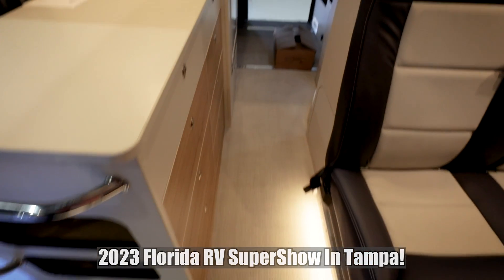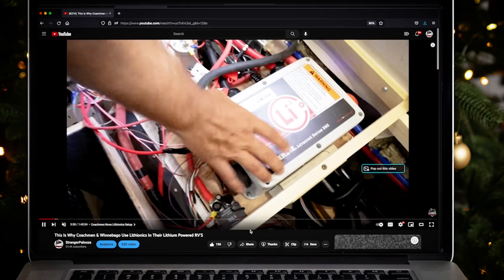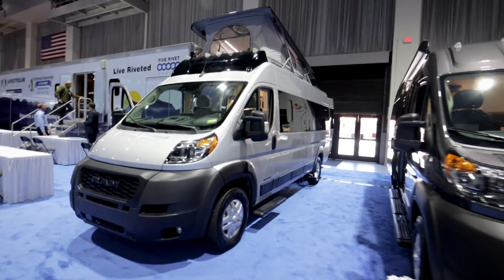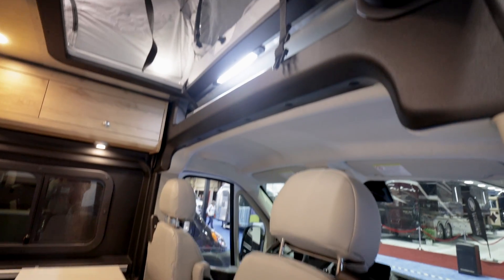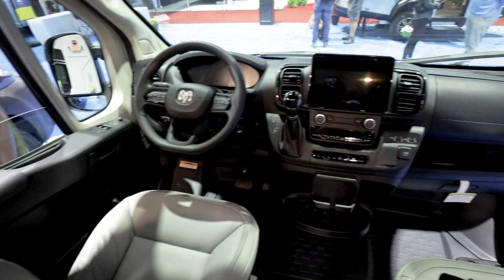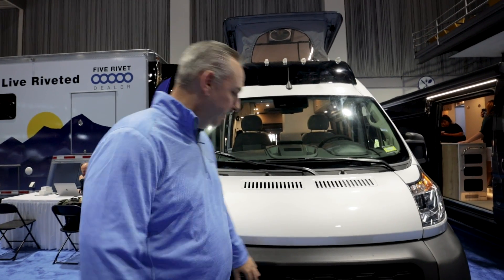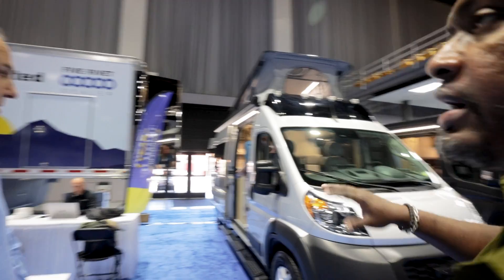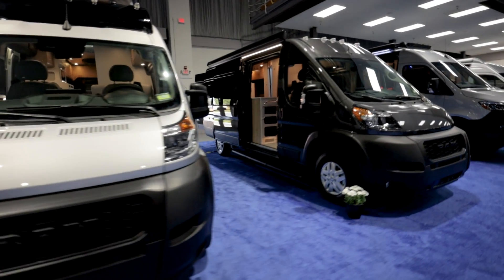Van Life Made Easy! Why The 2023 Rangeline ProMaster Camper Is The Best Value Airstream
The Best Value Airstream For Van Life 2023 Rangeline Ram ProMaster Camper Van. Tour the first Promaster Class B RV from Airstream, Rangeline pop top and non pop top models. 2023 Florida RV SuperShow.

 2023 Rangeline ProMaster Camper Should Be Your Next Purchase"

0:00 Intro
1:24 New T-Shirt Design
2:04 Building On A ProMaster
6:37 Price
7:38 Exterior Tour
9:30 Rear Storage
10:54 Generator
15:15 Utilities
17:32 Interior Tour
19:52 Dinette

Is The 2023 Rangeline ProMaster Camper The Best Value Airstream For Van Life?
22:50 Control Panel
27:15 Front Cab
30:14 Kitchen
34:53 Bathroom
37:13 Bed
39:54 Pop Top Tour
44:38 Pop Top Price